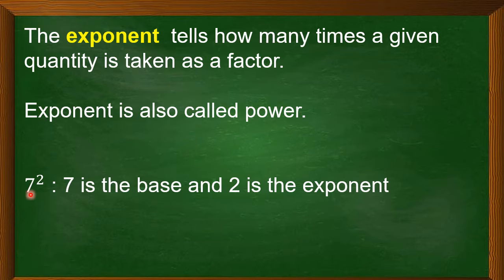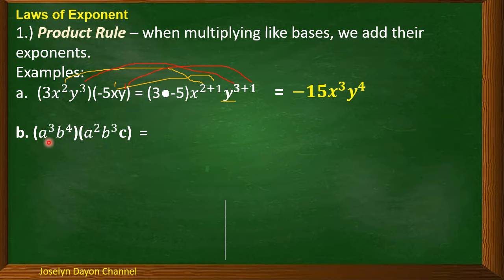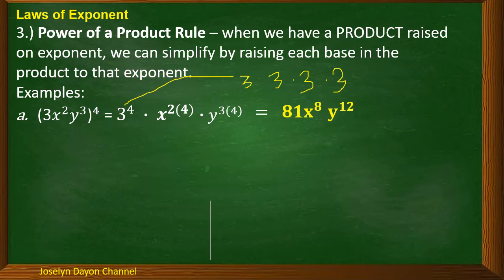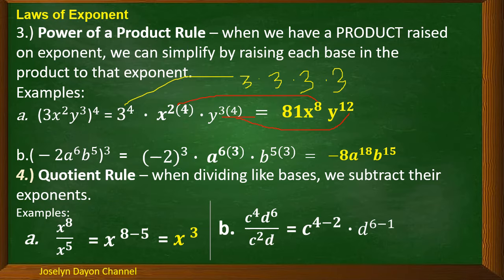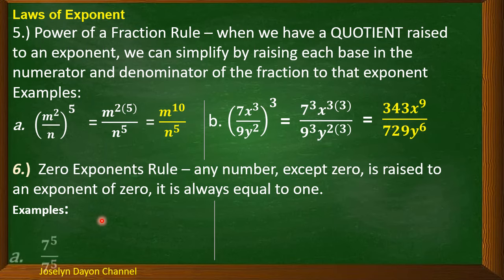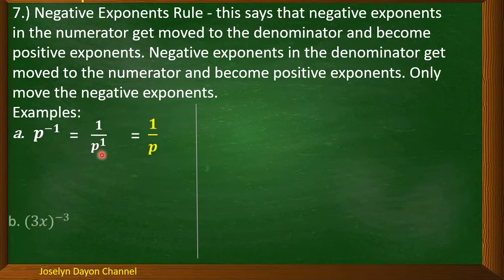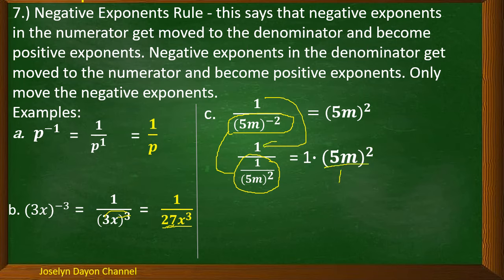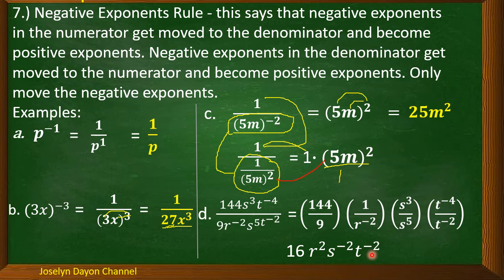Laws of Exponents - Grade 9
This video explains how to simplify expressions by using the laws of exponents.